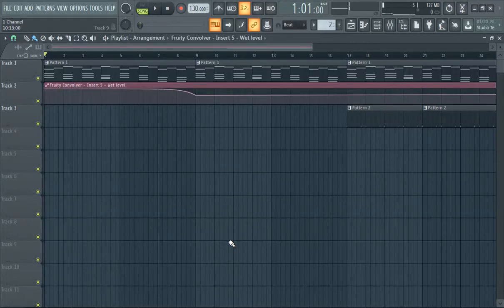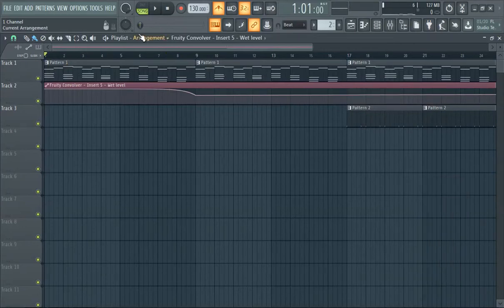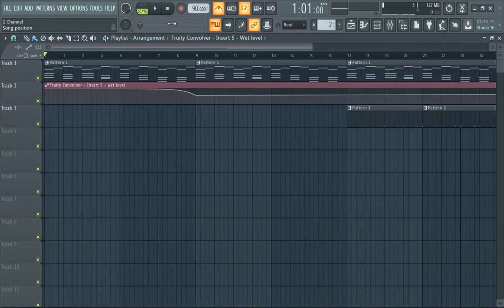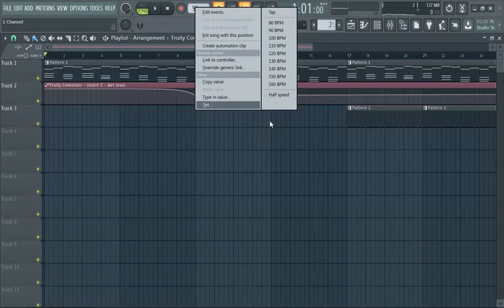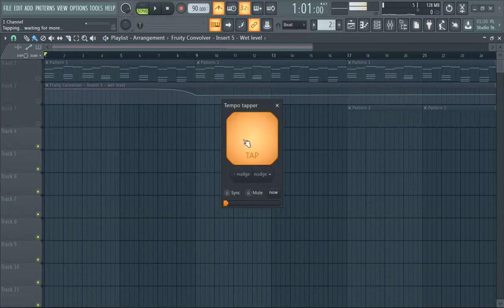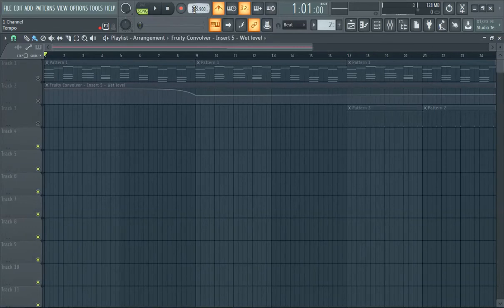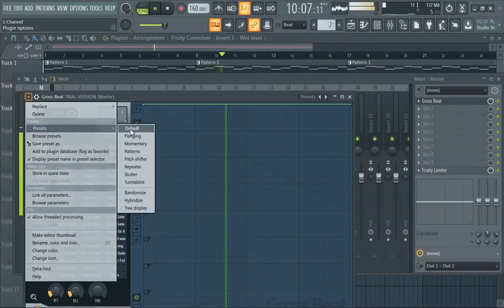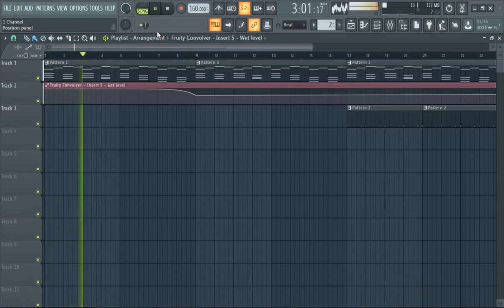FL Studio 20 How to Change Tempo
Producer Polar shows a variety of to change and set the tempo in FL Studio.

Be sure to grab a copy of our "How to Make Beats" book

Got beats you want to buy or sell?

We make cold beats and FL Studio tutorials, that's actually what we did on YouTube originally before starting this channel (TL Beats).

If you want to buy beat(s), check out the links above.

We negotiate prices on beats.

Beats are Not Free, Not Free for non-profit or profit usage.